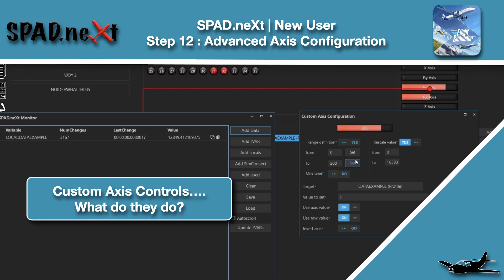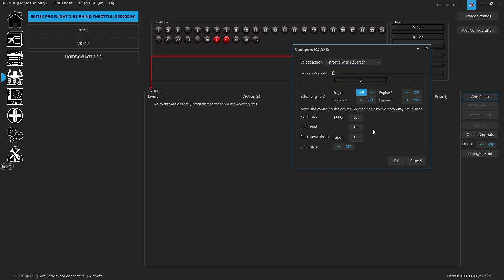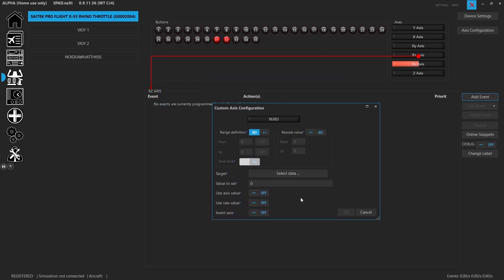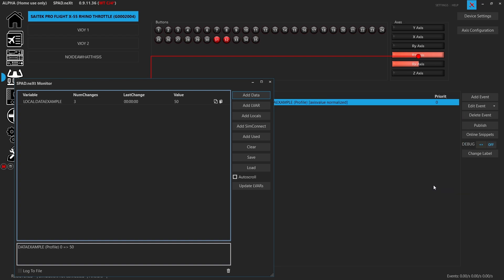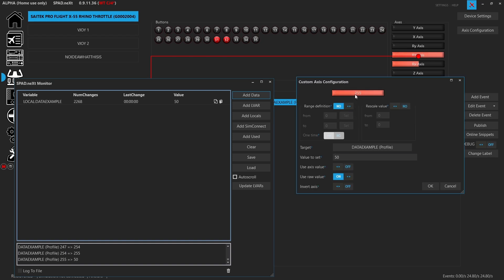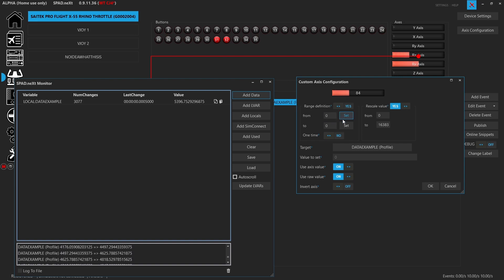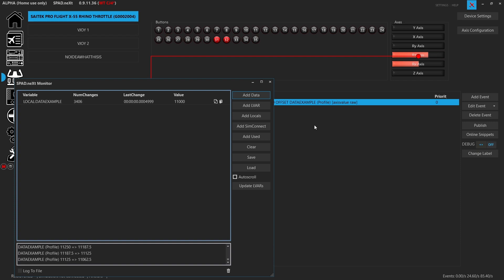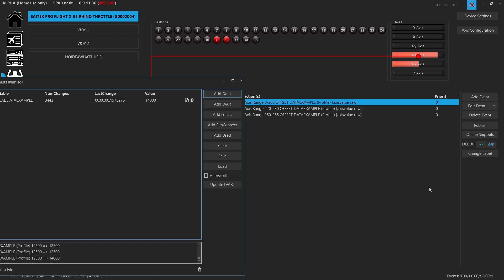MSFS | New User #12 | SPAD.neXt | Custom Axis Explained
We go indepth on understanding the controls and what they are used for with the Custom Axis Configuration!

This is how you make a lever / Throttle do what you want !!

00:00 - Intro
00:20 - What is a Standard Axis?
01:02 - Using a Standard Axis
02:10 - What is a Custom Axis
03:31 - Single Value Event
03:45 - Use Axis Value
04:08 - Raw Value
04:28 - Invert Axis
04:57 - Still Need Axis On to Use Raw Value
05:16 - Rescaling Values
05:50 - Working with Range Definitions
08:56 - Outro